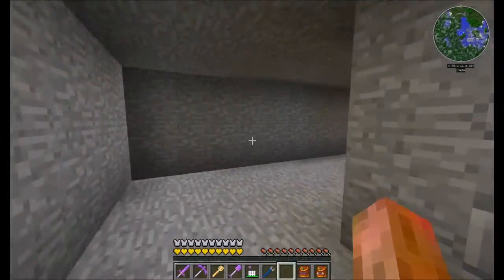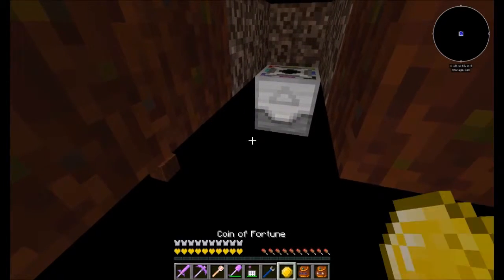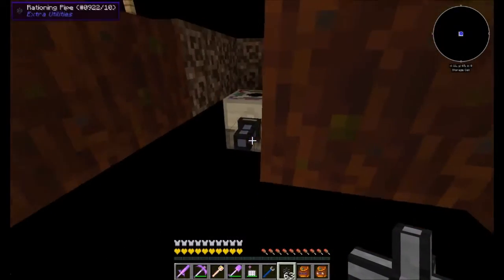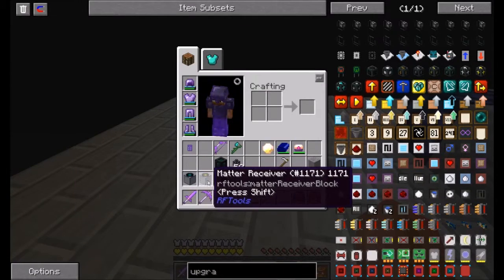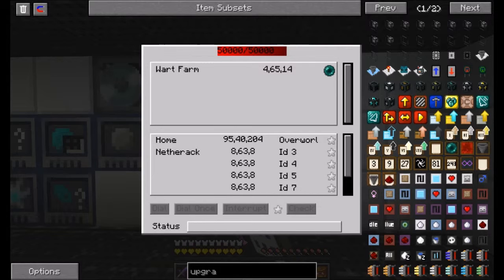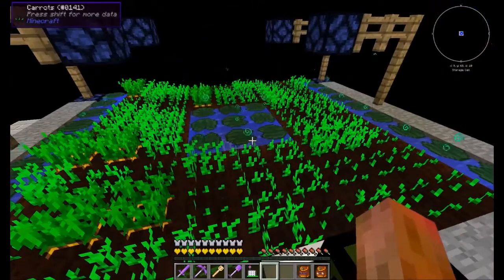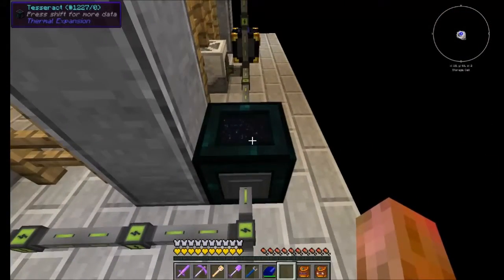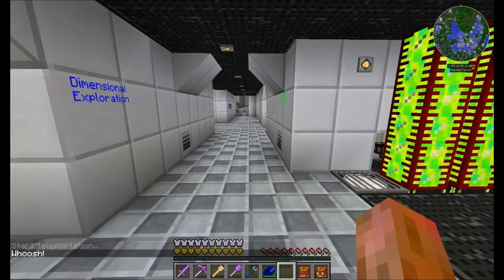Tech Pack (modded Minecraft) ep 19 (Spatial storage in survival)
Ep 19: Some of the farms get moved into their own spatial storage drive.